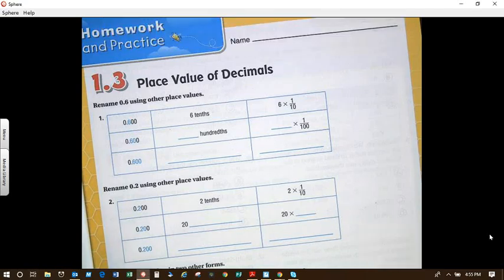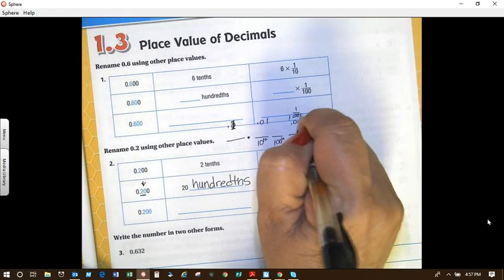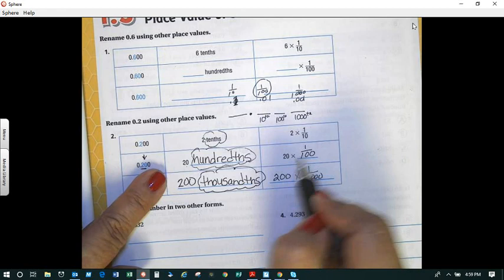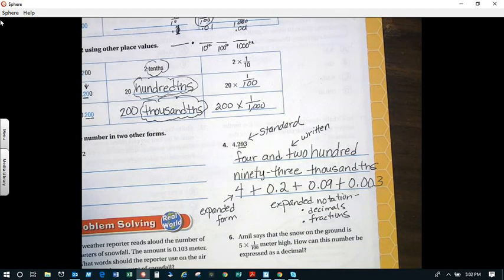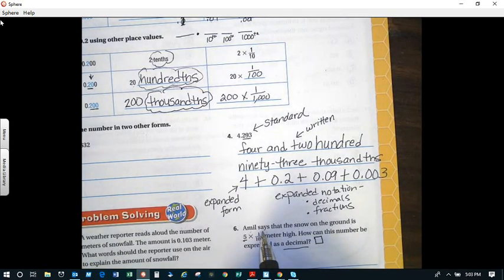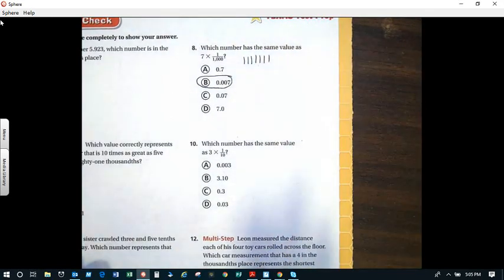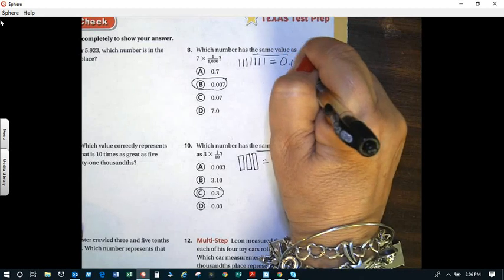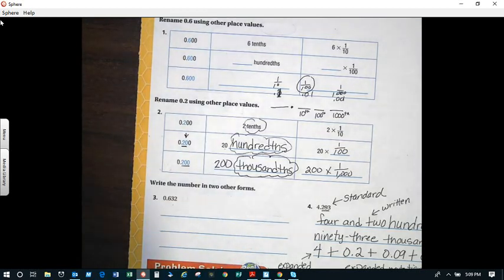Aug 27 1.3 Place Value of Decimals